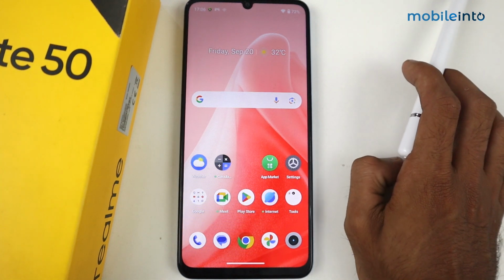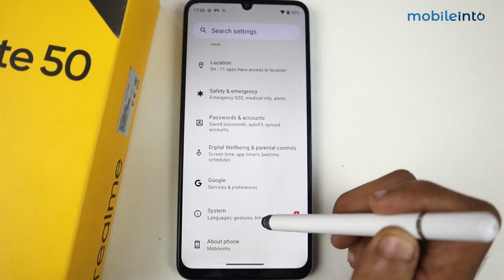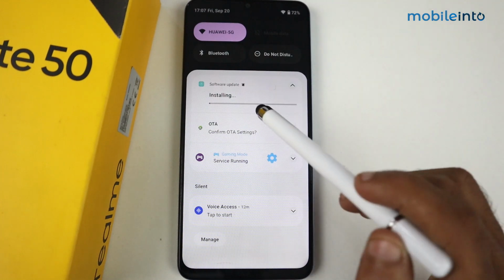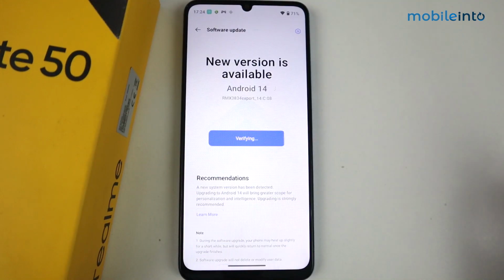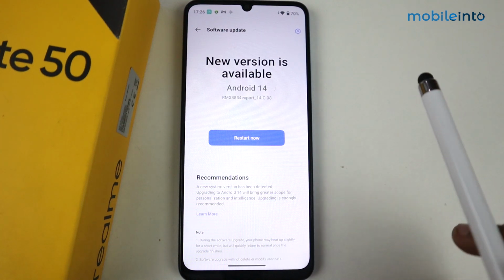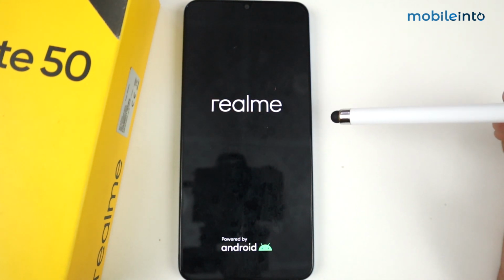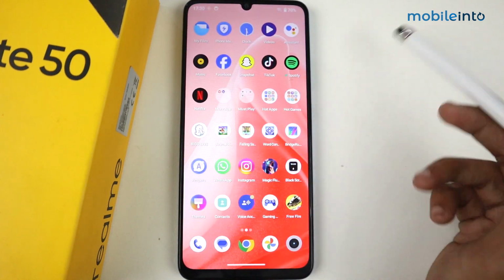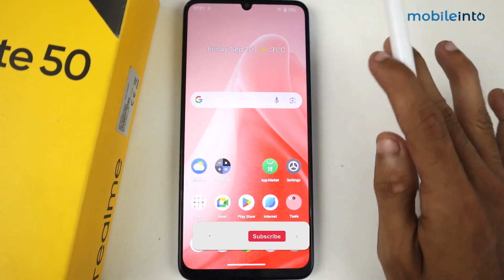How to Update System Software In Any Realme Device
How to update the system software on your Realme devices. Keeping your device updated is important for security and performance reasons, so follow this method to keep your phone running smoothly.